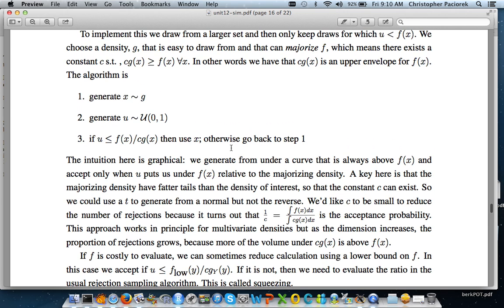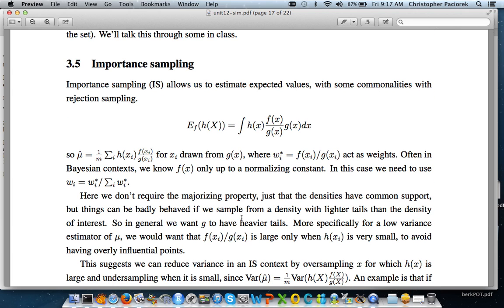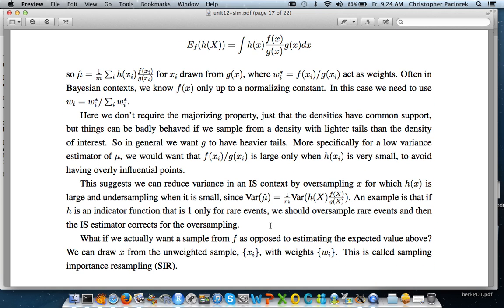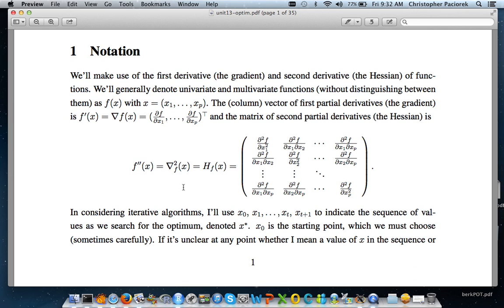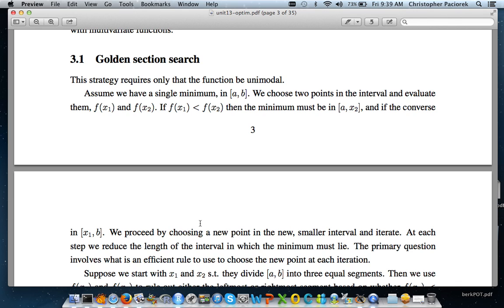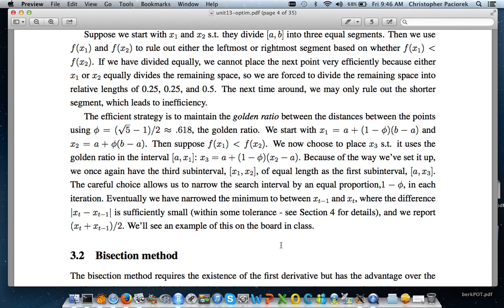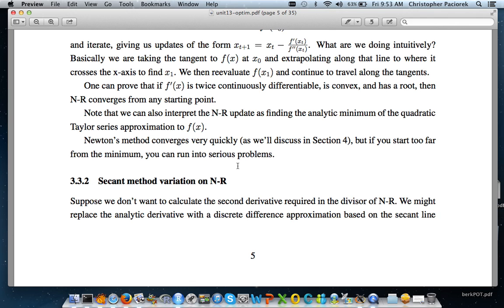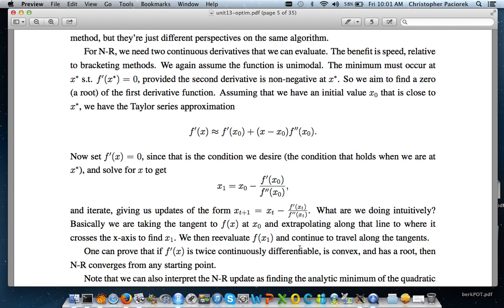stat243-fall-2013 Class 32 (Nov. 15, 2013)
Screencast from the 32nd class of the UC Berkeley Statistics 243 fall 2013 class, Introduction to Statistical Computing.